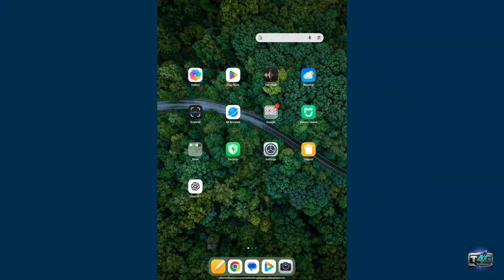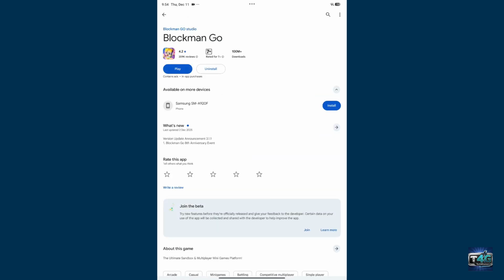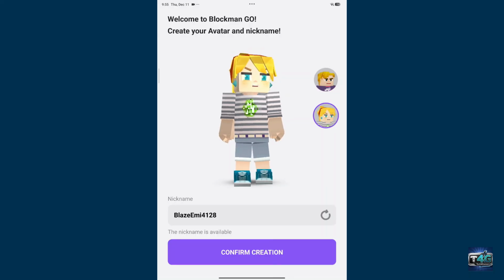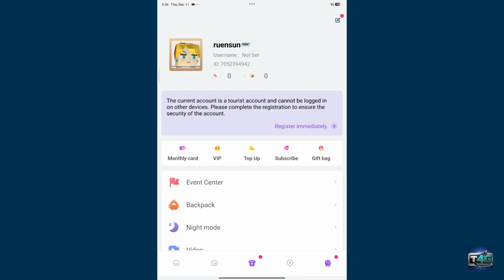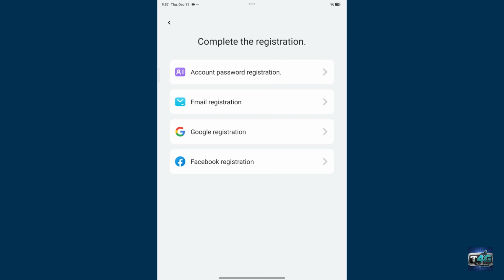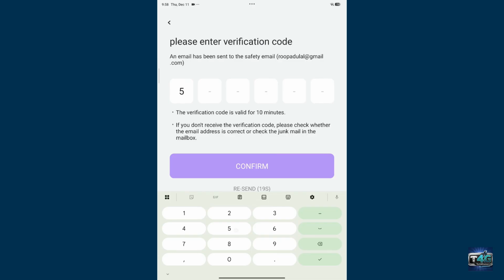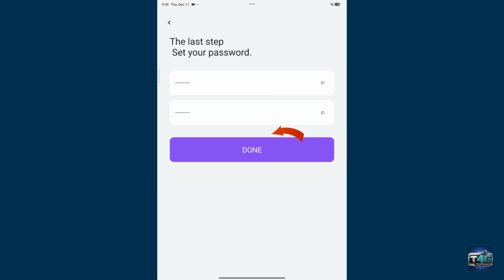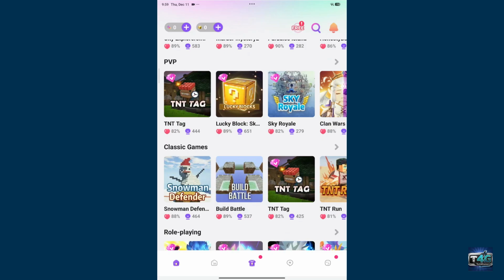How to Install & Play Blockman Go on Your Tablet (2025 Guide)?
Want to enjoy Blockman Go on a bigger screen? This video shows you the exact steps to download, install, and play Blockman Go on your tablet—whether you’re using Android or iPad.
I’ll walk you through login options, settings adjustments, and gameplay tips to make your tablet experience smooth and fun.